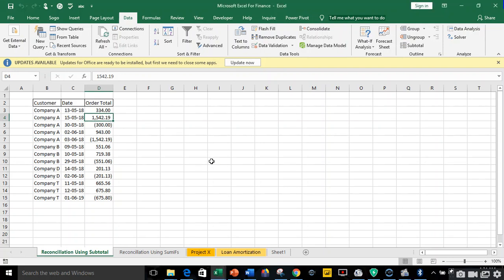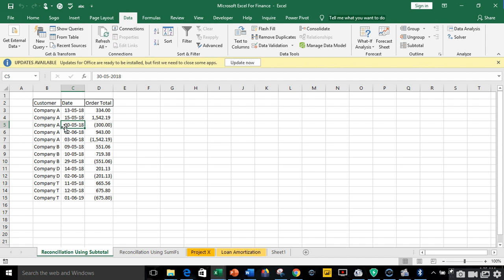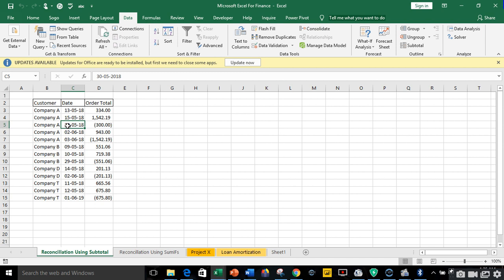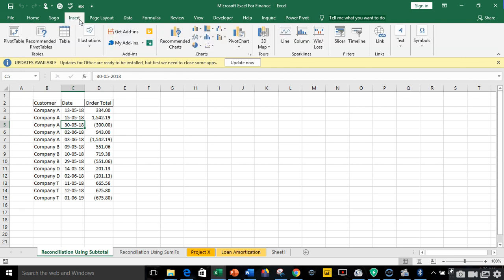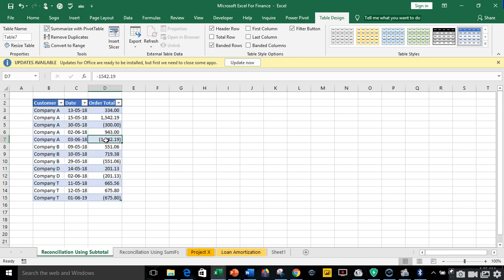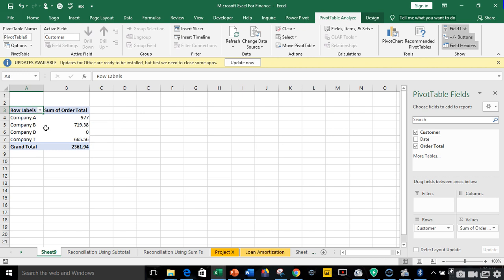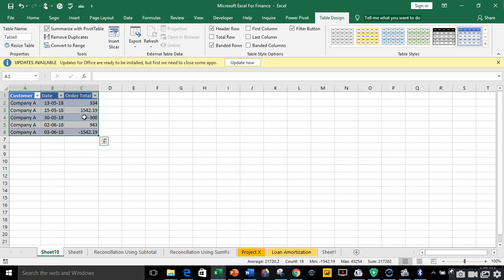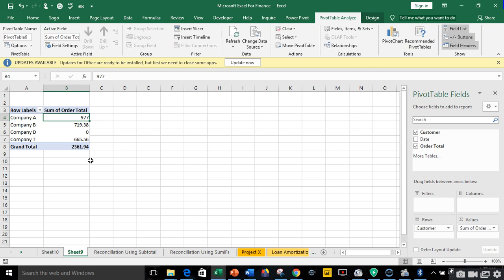Reconciliation Using Pivot Table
Dear Accountant,

If you work with transaction records, you probably need a way to track what's outstanding and what's been paid.

At any given time, you might want to know how much a specific customer owes, how much all of your customers owe, or even how many payments you've received.

Currently, we have a nice list of invoice totals and payments; we have records for money owed and money paid in an Excel table.

Given the current structure, there's no easy way to determine which customers owe us money.

Excel's PivotTable feature probably offers the best choice.

👉 Click anywhere inside the Table.
Click the Insert tab and click PivotTable in the Tables group.

👉 Click New Worksheet if necessary and click OK.

👉 Using the PivotTable Field pane, drag Customers to the Rows list and drag Order Total to the Values list.

👉 Next, drag Date to the Rows list. When you do, Excel will add a Months field, automatically.

At this point, you have detail records and subtotals grouped by company.

You're not matching payments to invoices, but you can see at a glance which companies have an outstanding balance.

Join our Advanced Excel Data Analytics Masterclass